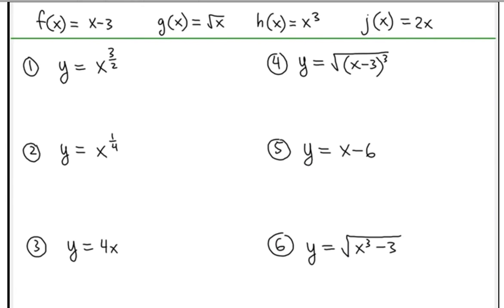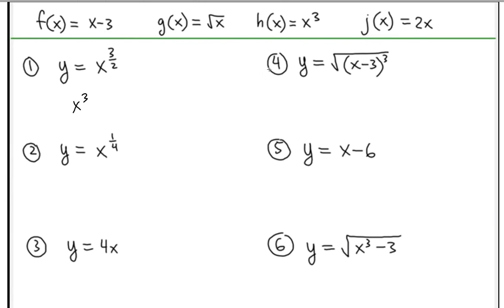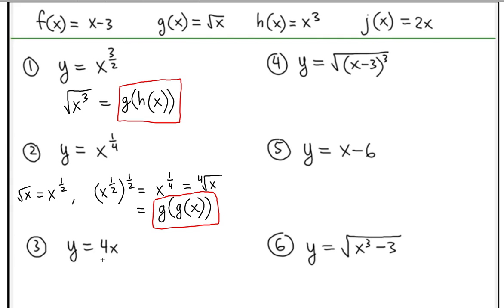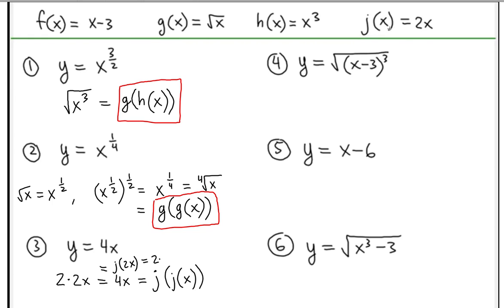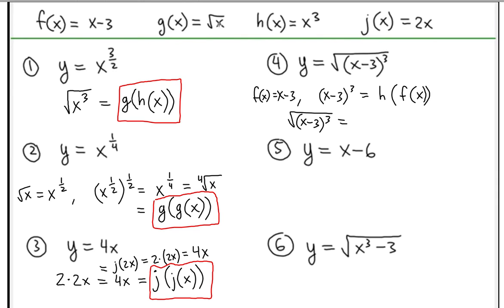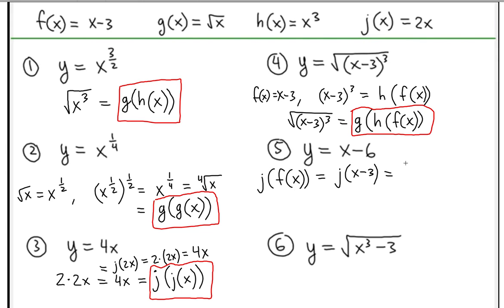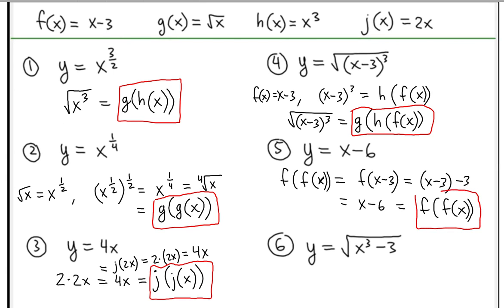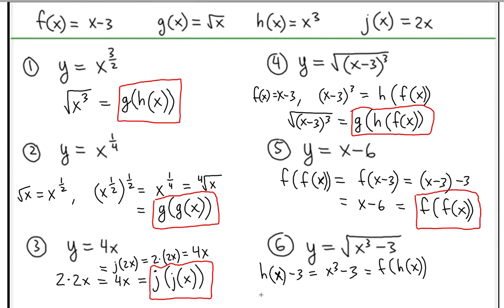Composite Functions problem ! ! ! ! !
In this video tutorial you will learn how to relate a Composition Function with simpler functions in order to determine how it was created.

Using the four given functions

g(x) = √x
h(x) = x^3
j(x) = 2x

Express the given Function in Composite form:

a) y = x^(3/2)
b) y= x^(1/4)
c) y = 4x
d) y = √(x-3)^3
e) y = x - 6
f) y = √(x^3 - 3)